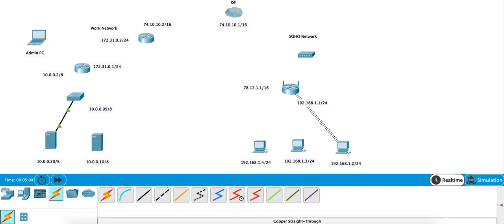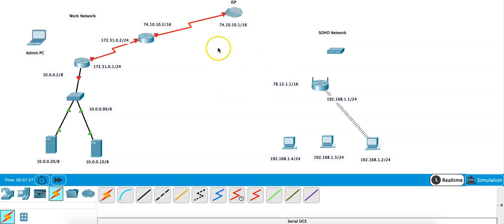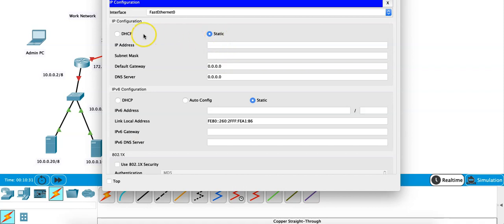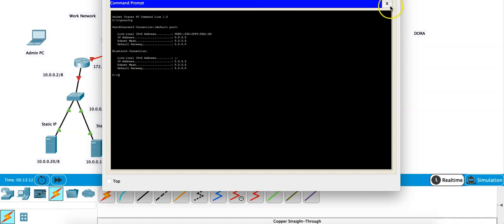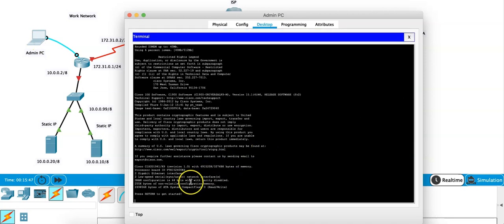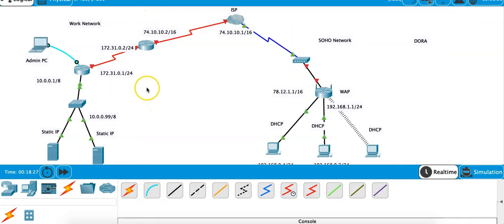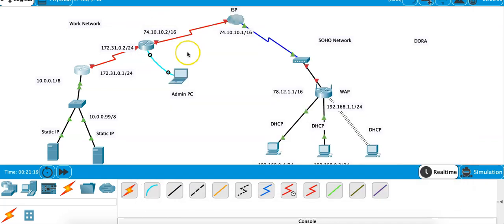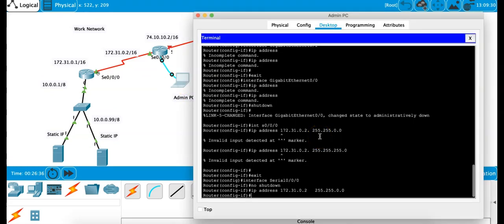CCNA I CH 4 Lab Demo Networking Access